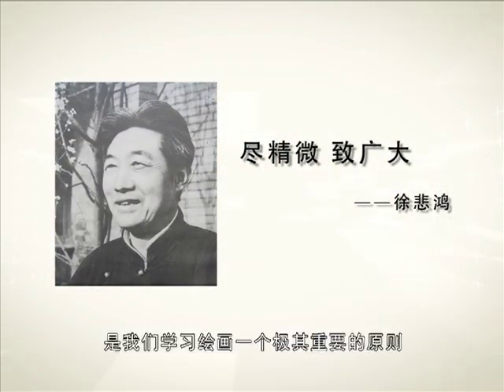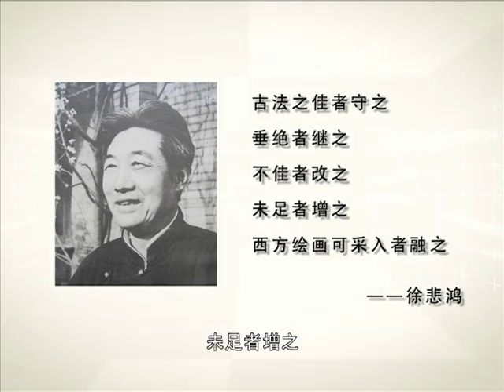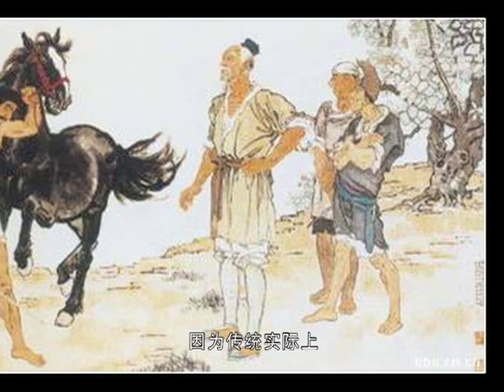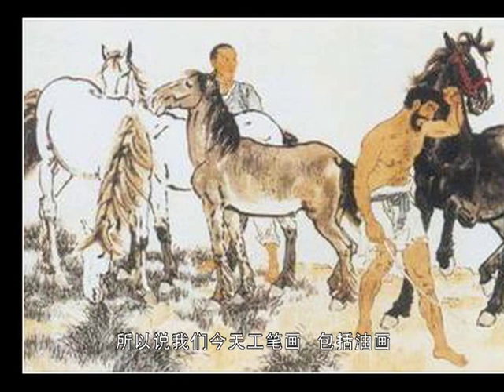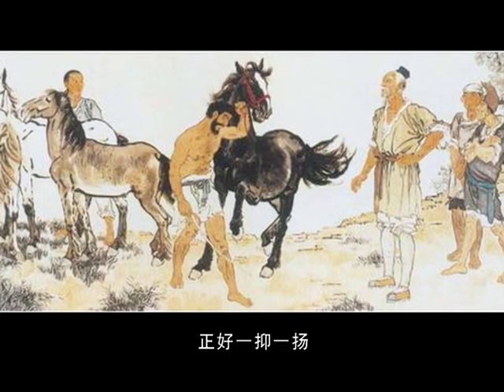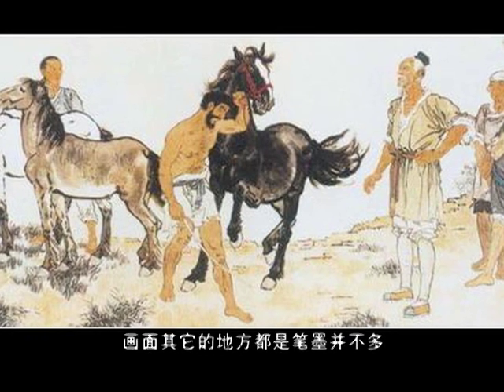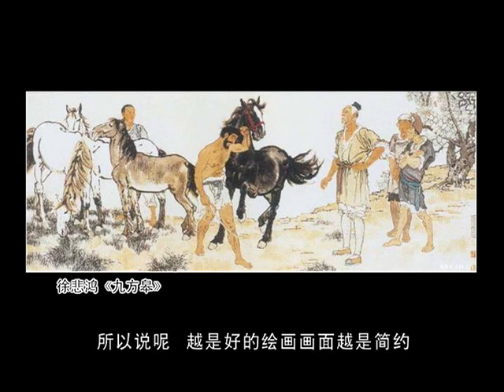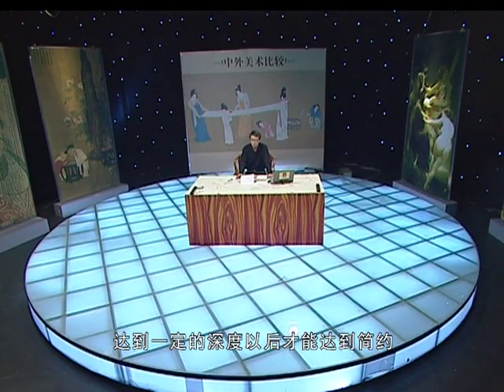中西美术比较 第03讲 鞍马画1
时间很贵，有趣才对！
Migu Box带你享受 4K 极致画质沉浸式体验，
【Amazon Shop】
Migu TV在Google Play上已上线，快去下载吧！
【咪咕官方亚马逊Amazon商城-上线啦！
【独家】周日更新《哎呀！好身材》正片FULL
【哎呀！好身材】精彩剪辑片段
【1.2亿】又名蜕变 人民的名义同类反腐悬疑剧（王志飞、董勇主演）